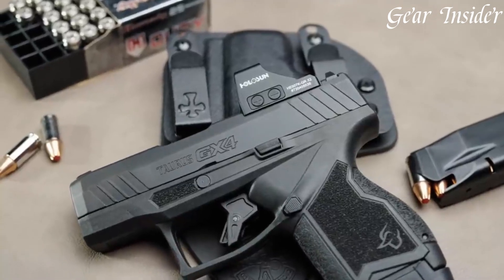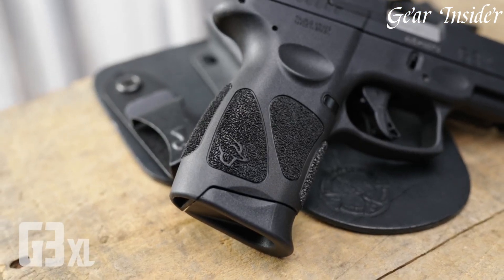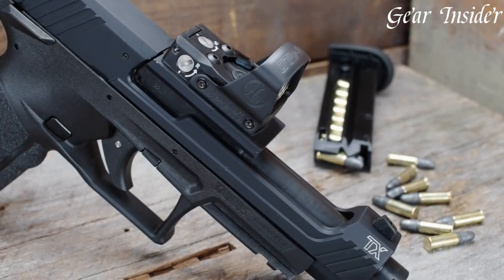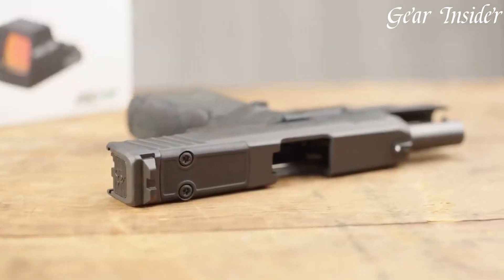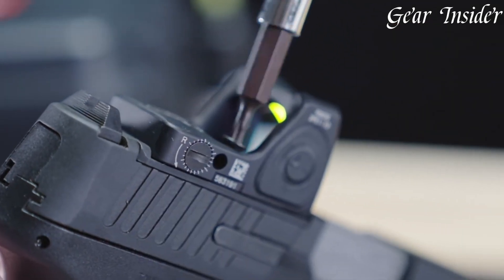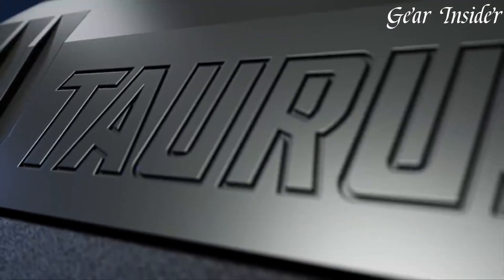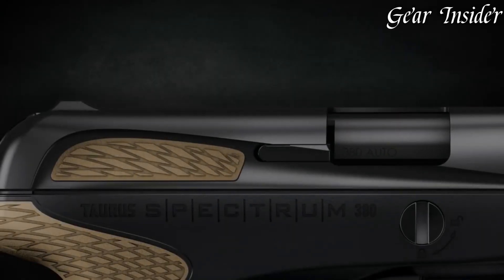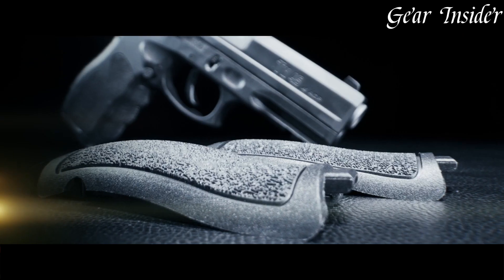Best Taurus Pistols 2025: The ONE Pistol You’ll Wish You Had!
Looking for the the best Taurus Pistols of 2025? Look no further!

➤ 10. Taurus G3 9mm Pistol
➤ 9. Taurus G3XL
➤ 8. Taurus Raging Hunter 460
➤ 7. TaurusTX 22 Competition
➤ 6. Taurus GX4 T.O.R.O. 9mm Optic Ready Micro-Compact Pistol
➤ 5. Taurus G3 T.O.R.O
➤ 4. Taurus GX4XL
➤ 3. Taurus G3c
➤ 2. Taurus SPECTRUM .380 auto micro-pistol
➤ 1. Taurus TH45
Taurus pistols, a fusion of Brazilian engineering and affordability, offer a wide array of handguns catering to diverse shooters. Established in 1939, Taurus is known for its commitment to innovation and value. These pistols boast a blend of reliability, features, and competitive pricing, making them accessible to a broad audience. With a range of models in various calibers, Taurus pistols provide a reliable choice for self-defense, concealed carry, and sport shooting, earning a significant presence in the firearms market.